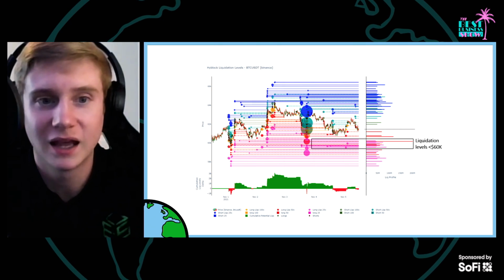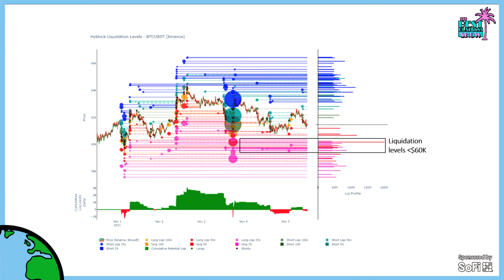The Great Bitcoin Battle: Will $60k Hold?!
Thanks To Will Clemente For Coming On The Show To Discuss Bitcoin!